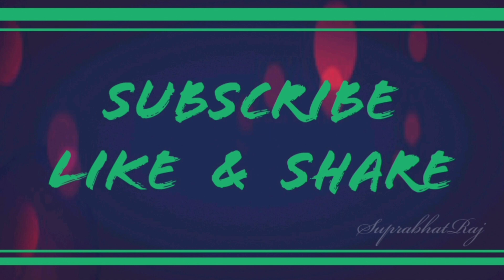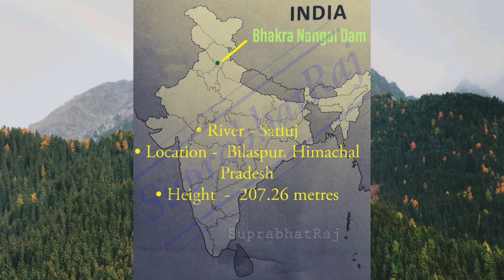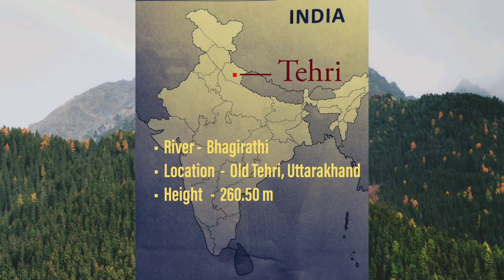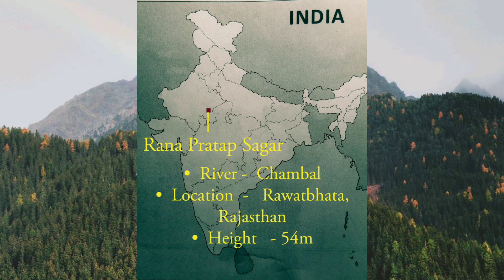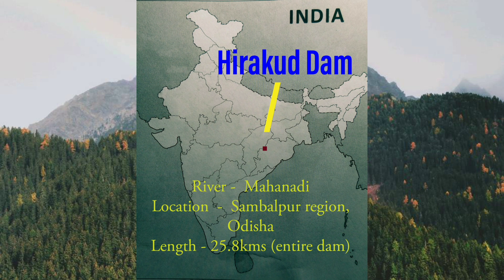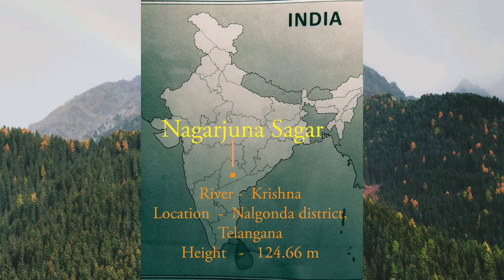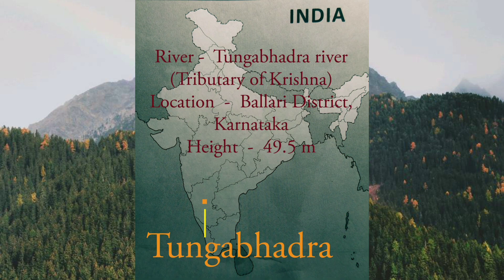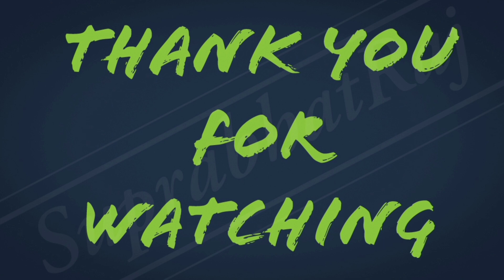MAP WORK Dams Of India on the Outline map of India Geography Water Resources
MAP WORK

GEOGRAPHY   (Water Resources)

CLASS  -  10

Location & Labeling of the Dams on the Outline map of India...

DAMS OF INDIA

The Rise of Nationalism in Europe (History)

TOPIC :  The Greek War Of Independence